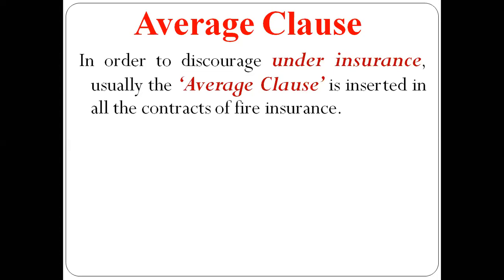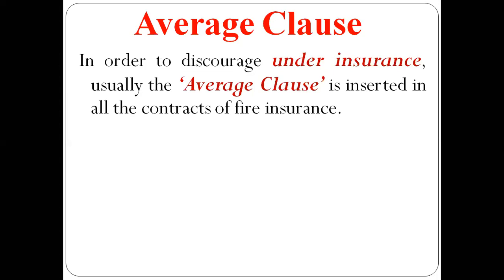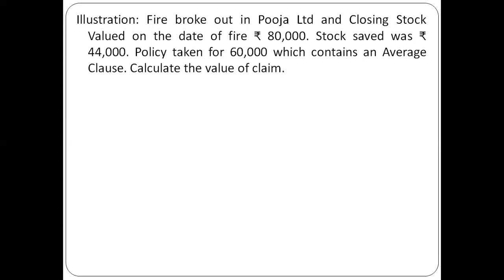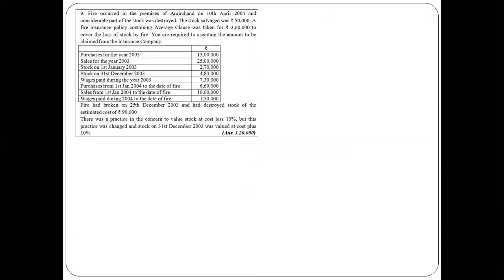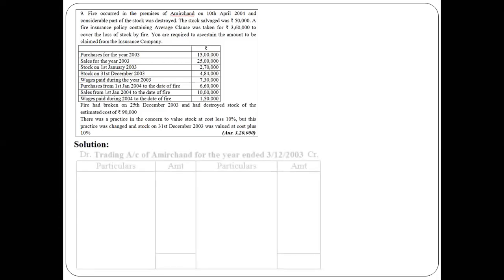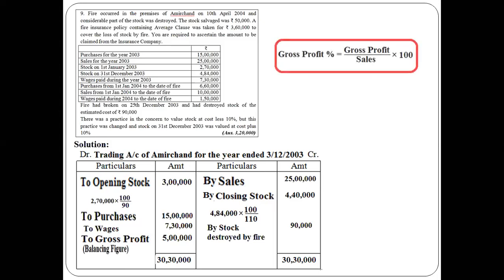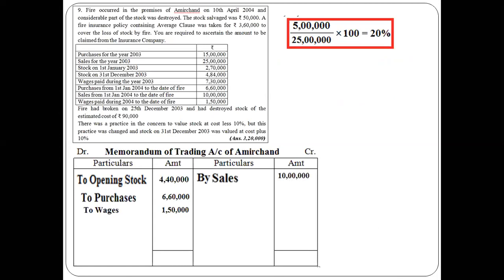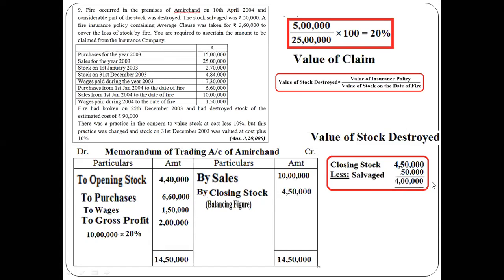Insurance Claims Solved Long Problems of University for B.com, M.com, BBA, MBA, CA, CMA CS & ACA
The purpose of this video to make the students to calculate the amount of claim to be lodged with the insurance company in case of fire insurance. How to prepare memorandum of trading account to calculate value of closing stock on the date of fire when gross profit ratio given in the question and when gross profit ratio is not given in the question preparation of trading account to find out GP ratio.